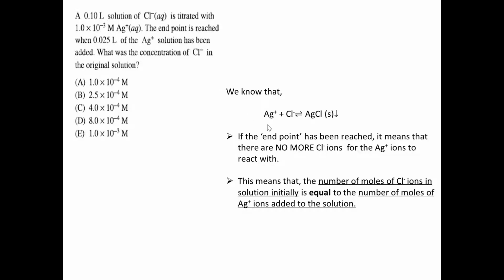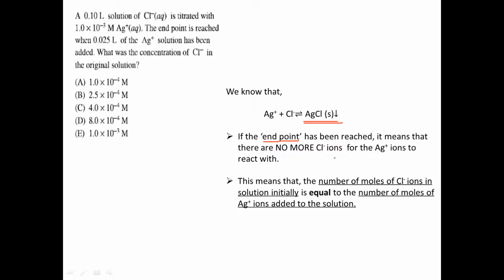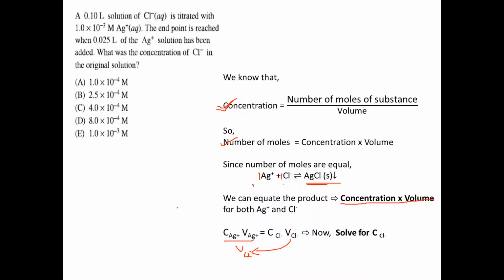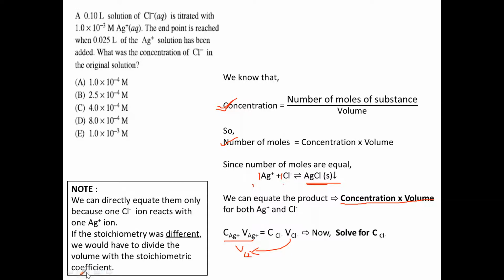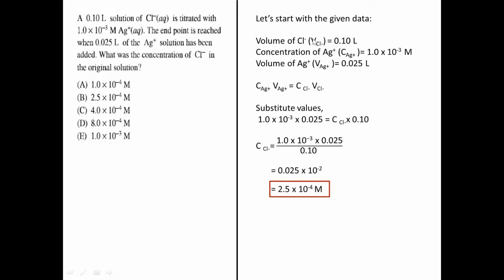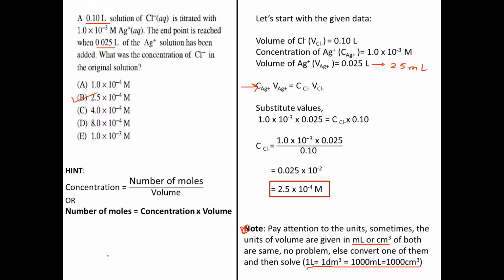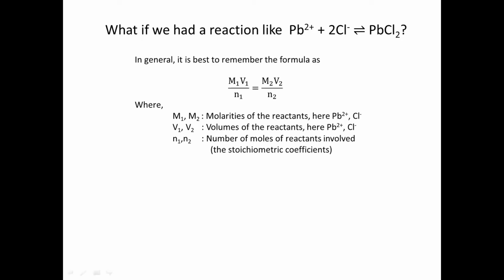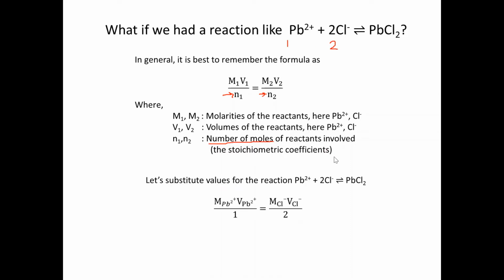Find the concentration of a solution by titration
Learn how to calculate the concentration of a solution of known volume and unknown concentration after titration with a known solution